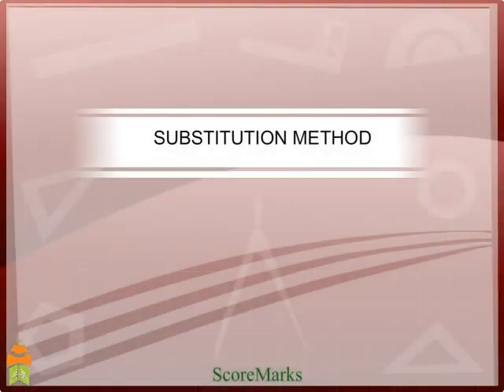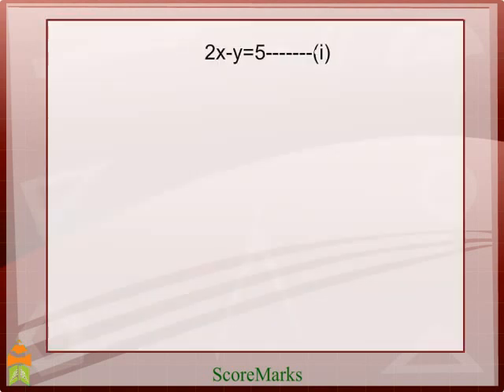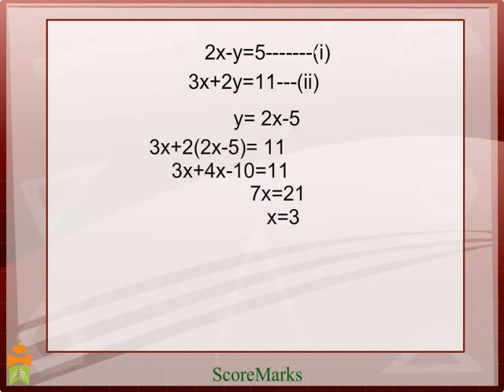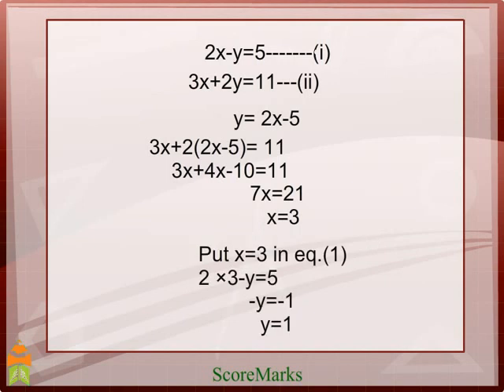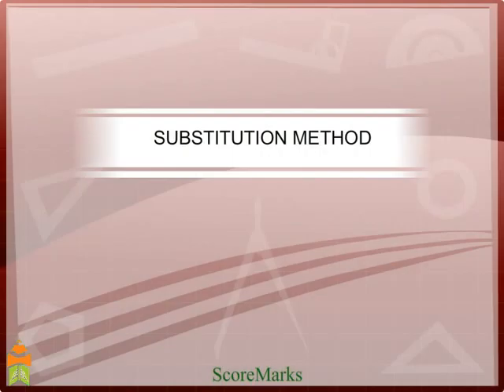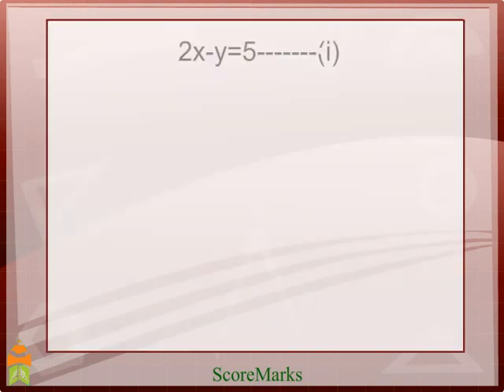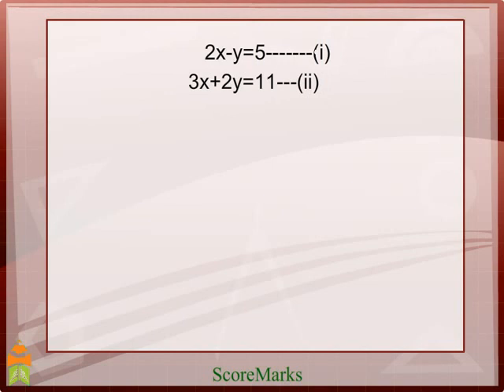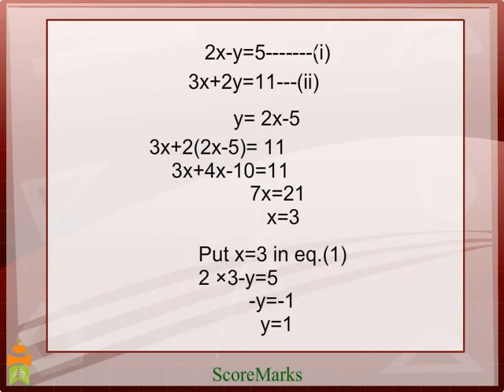CBSE 10 Maths Pair of linear equations in two variables Substitution method 1